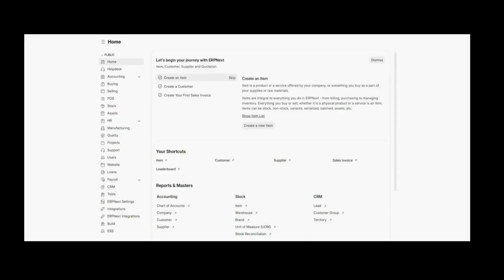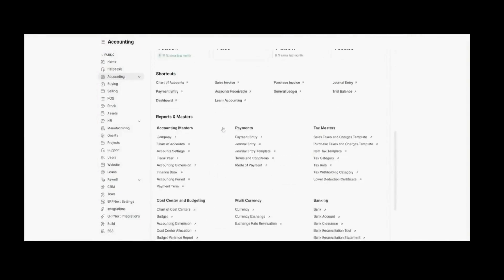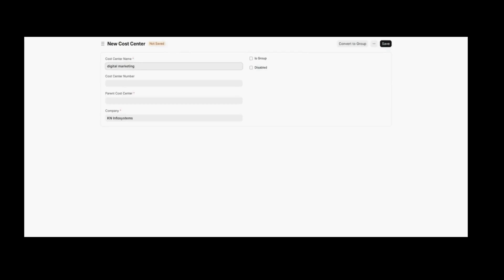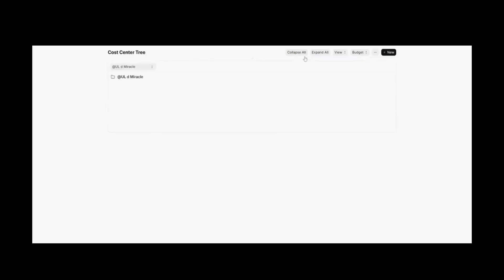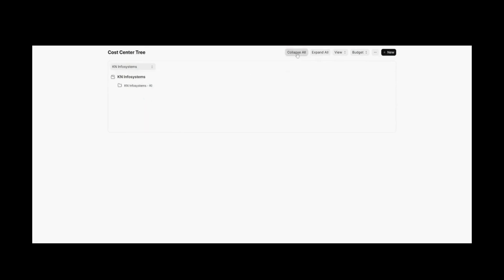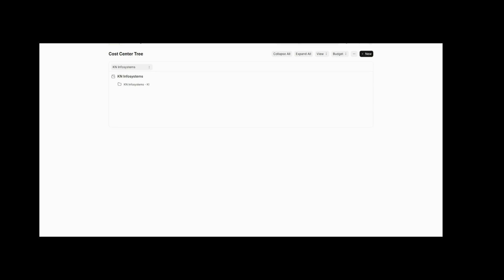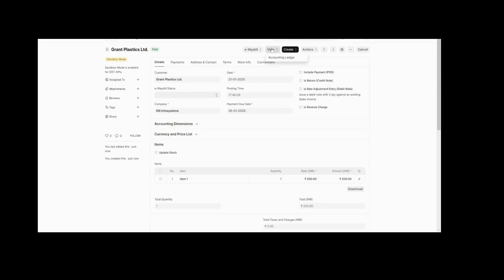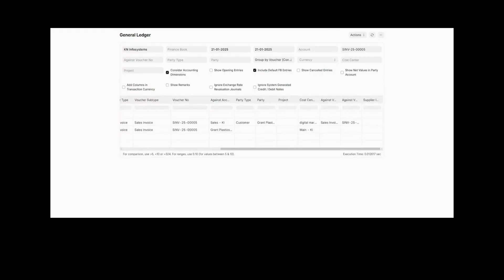How to Set Up and Use Cost Centres in ERPNext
🎯 Want to manage your company’s finances better? Learn how to use Cost Centres in ERPNext to track expenses, improve financial reporting, and make better business decisions.

In this tutorial, we’ll walk you through:
✔️ The basics of Cost Centres
✔️ Setting up Cost Centres step by step
✔️ Best practices to optimize financial management

👉 Watch now and take control of your costs in ERPNext!